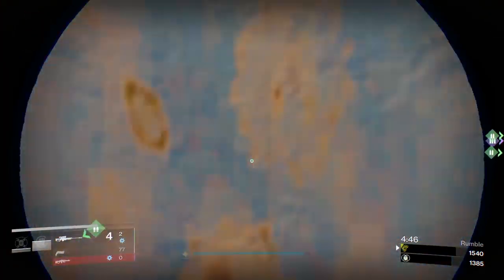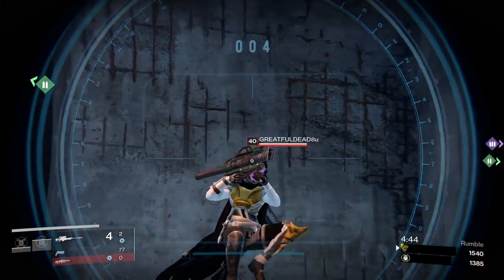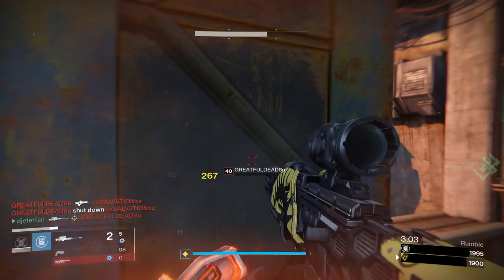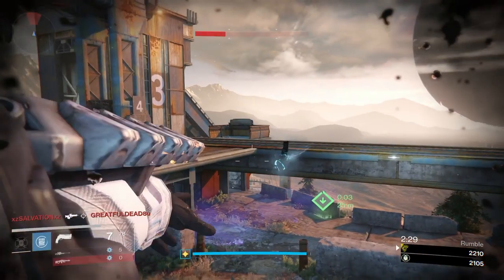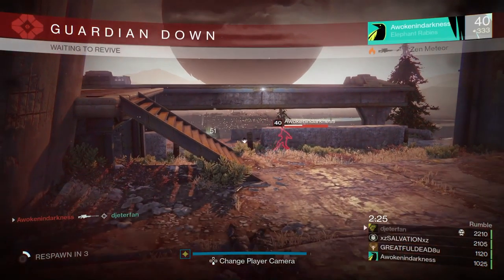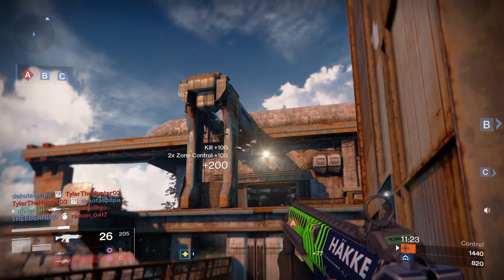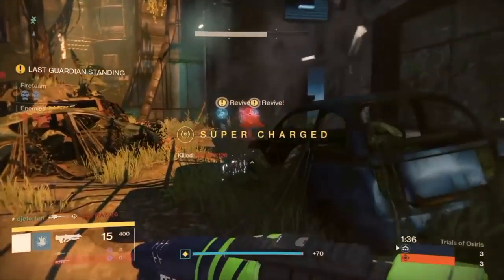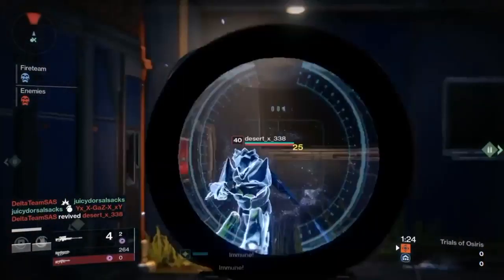Destiny: "How to Snipe In Destiny" Ep. 2 Advanced Sniping (Destiny Tips & Tricks)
Episode 2 On how to become a better sniper in destiny. My advanced tips for using a sniper in destiny to hopefully help people play better in the future.